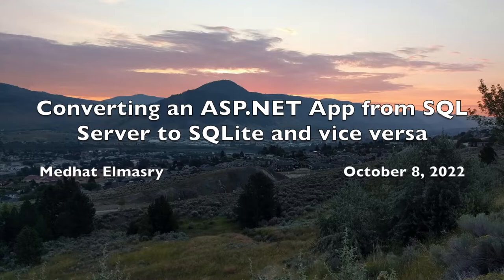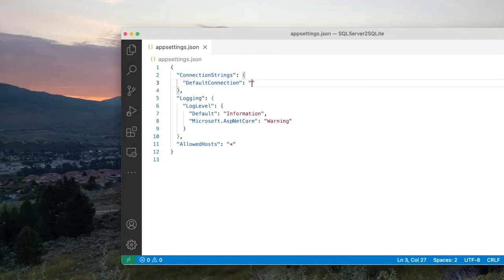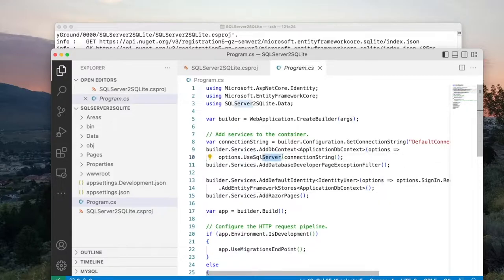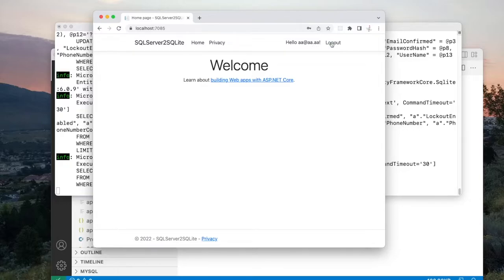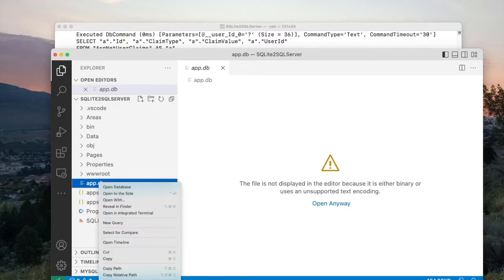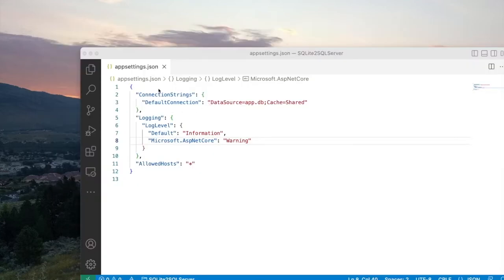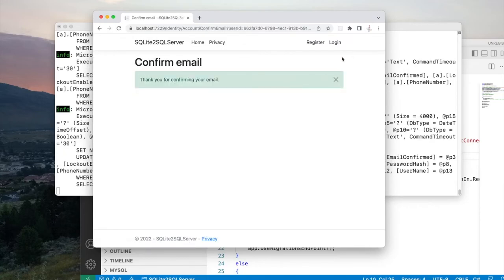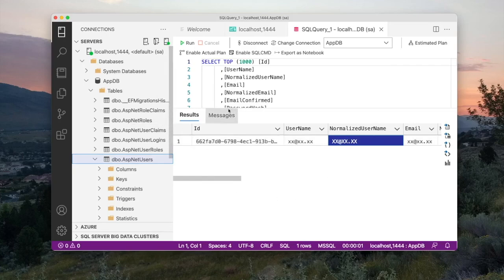Converting an ASP.NET app from SQL Server to SQLite and vice versa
We will see how we can convert an ASP.NET 6.0 application from using SQL Server to SQLite and the other way around.